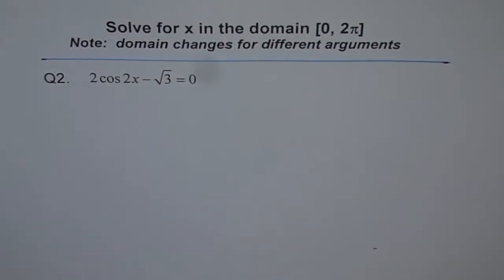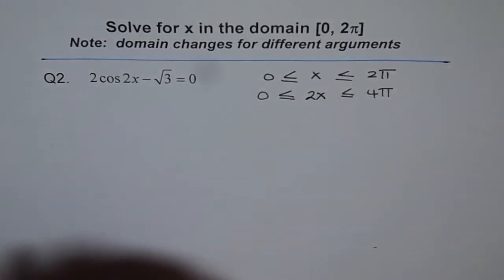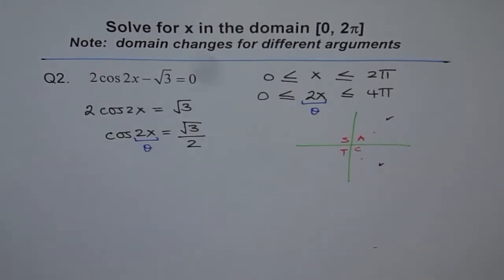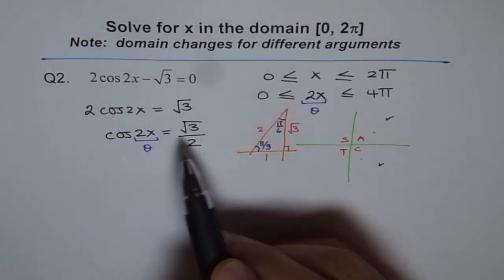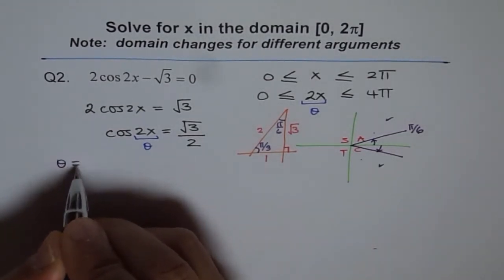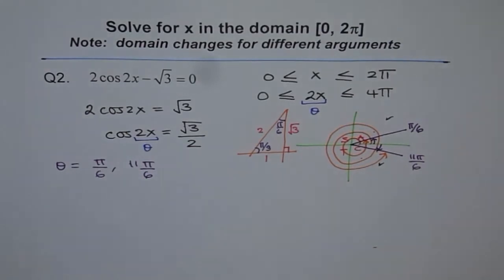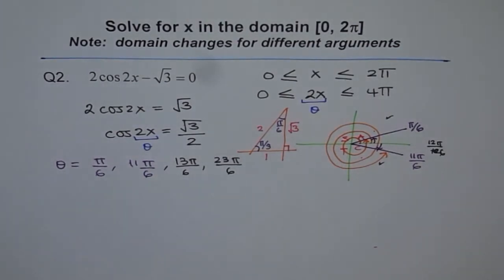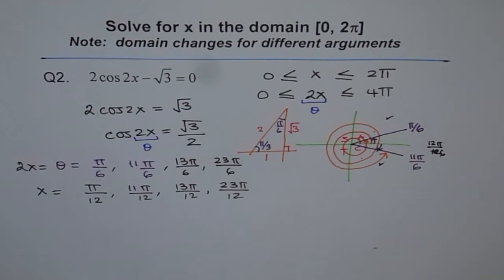Cos2x Equation with Domain Change Q2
Understand how the domain changes for double angle.